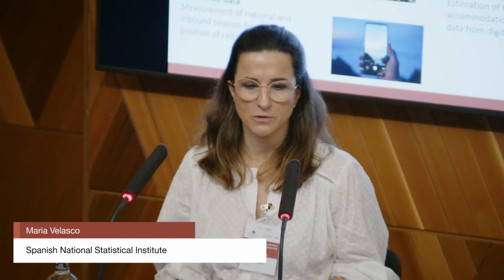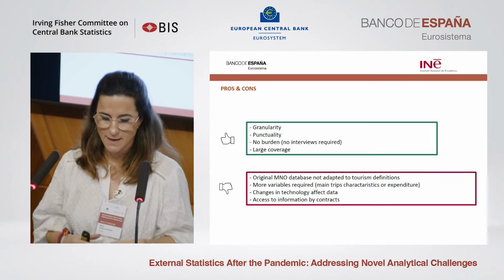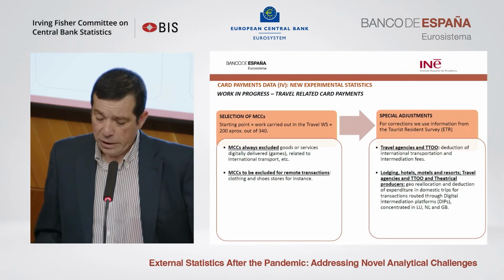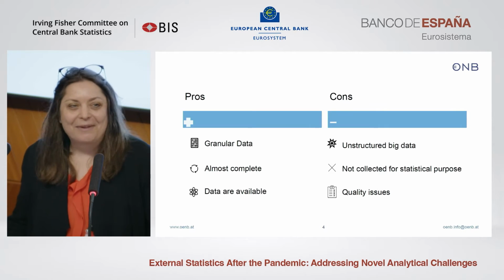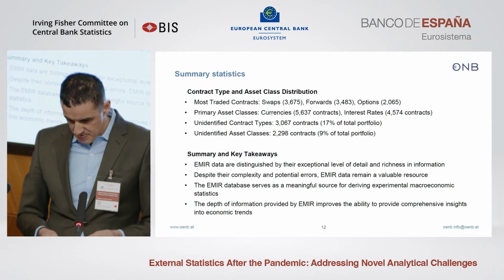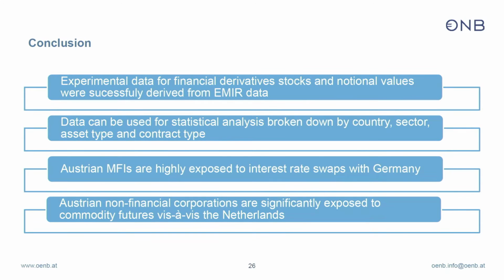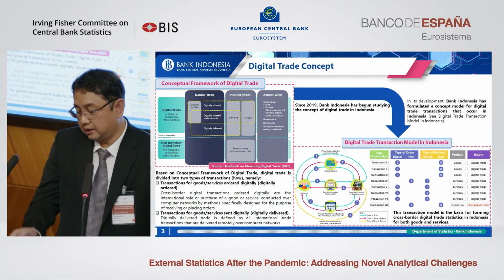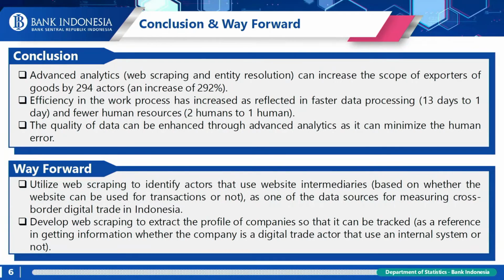Session 5: Exploiting New Data Sources for External Statistics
Spanish Experience in the Use of Data Generated by the Private Sector with an Application to Estimation of Tourism Data - Maria Velasco (Spanish National Statistical Institute), Javier Alvarez (Banco de España).

Using EMIR Data to Compile External Statistics - Kujtim Avdiu and Eva Ubl (Oesterreichische National Bank), Stephan Unger (Saint Anselm College, USA).

Web Scraping as a Detection Tool in Identifying Indonesian Cross-Border Digital Trade Actors - Aditya Wisnugraha Sugiyarto, Hasudungan Paulanka Siburian, Marlina Novita Uligoma, Dwi Cahyo Ardianto, Novi Ajeng Salehah and Detasya Avri Magfira (Bank Indonesia).

The Irving Fisher Committee on Central Bank Statistics of the Bank for International Settlements, the European Central Bank and the Banco de España jointly organised the conference on "External Statistics after the Pandemic: Addressing Novel Analytical Challenges".